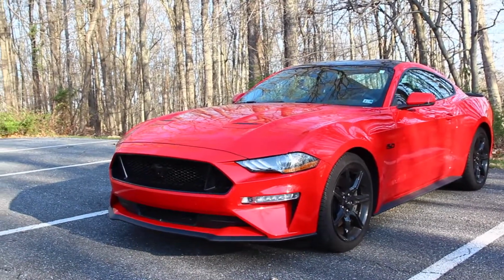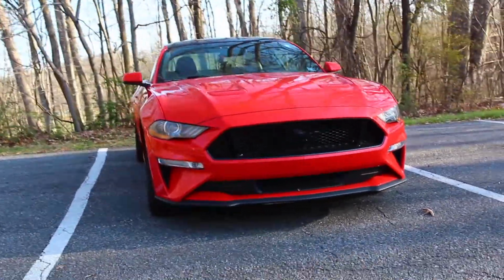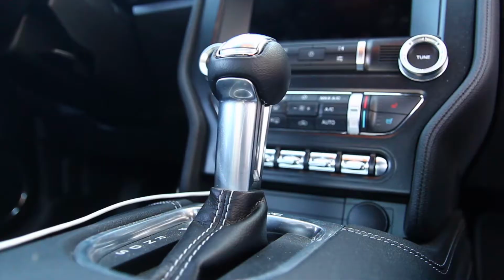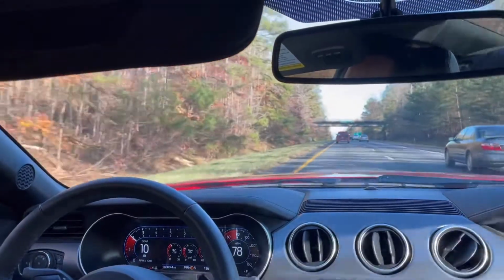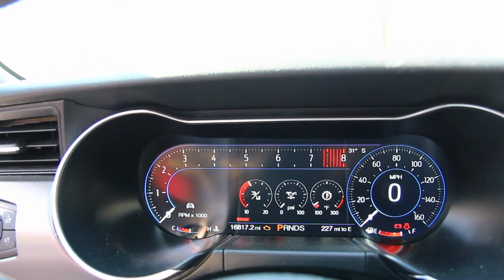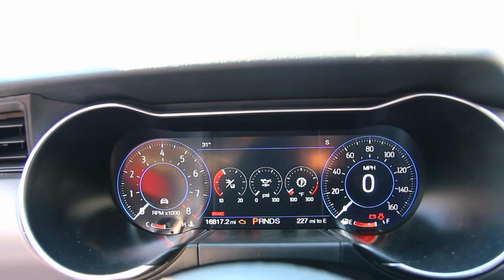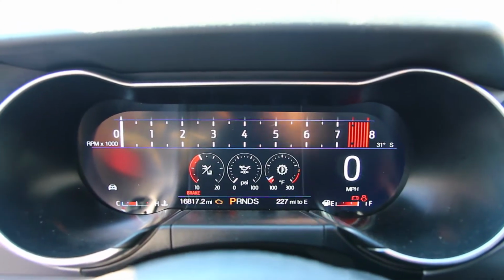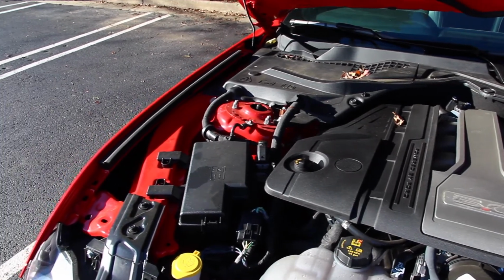Here's Why 2018+ Mustang GT & Ecoboost Is Much BETTER Than 2015-2017 Pre-Refresh Mustang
2018 was a big year for Mustang. Whether you wanted a Mustang EcoBoost or the Mustang GT 2018+ is the year to get. Ford refreshed the Mustang line up and added some must have features for Mustang GT and Mustang Ecoboost that makes sense to skip over 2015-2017 Mustang GT or Ecoboost.

Although Ford just refreshed the Mustang in 2018, this feels more than a refresh as 2018+ Mustangs are a lot better than the 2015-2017 Mustang GT and Ecoboost.

I go over 3 reasons why you must pick the pick 2018 and Up Mustang GT/Ecoboost over the pre-refresh Mustang.

//DETAILING PRODUCTS USED:
Meguiar's Tire Cleaner
Meguiar's Wheel Cleaner
Meguiar's Quik Wax
Meguiar's Car Wash
Meguiar's Interior Detailer

//CAMERA GEAR USED:
Canon T3i
Sigma 17-50mm F2.8
Canon 50mm F1.8